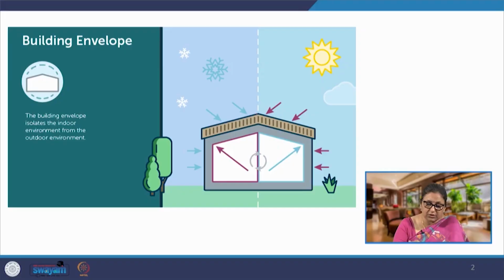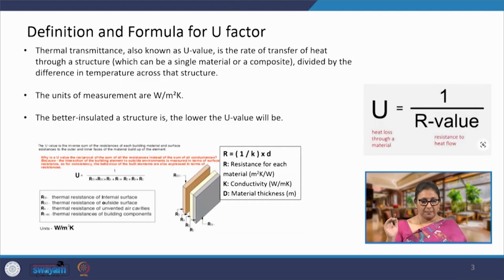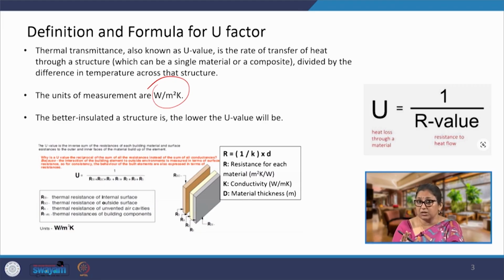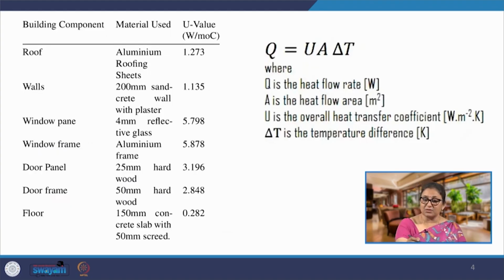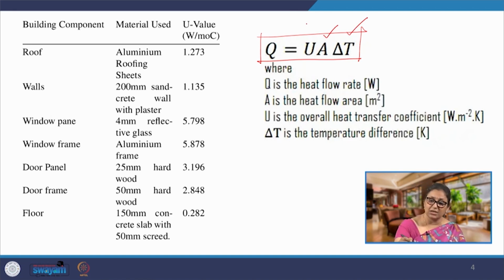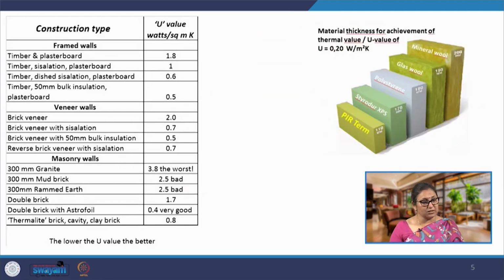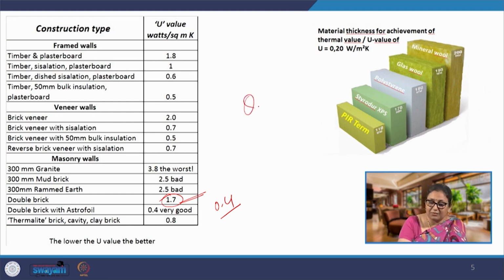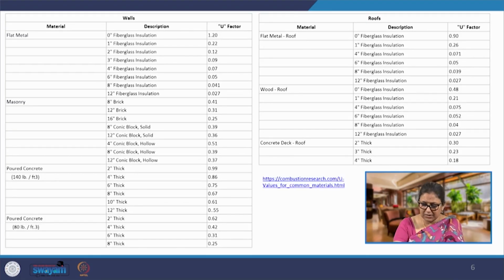LECTURE 38- CALCULATION OF EMISSION REDUCTION FROM BUILDING ENVELOPE